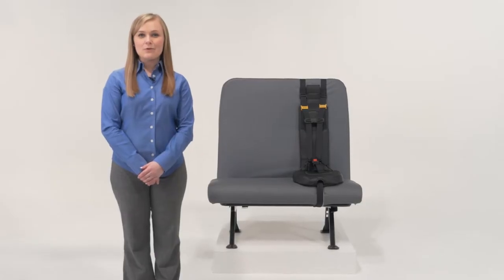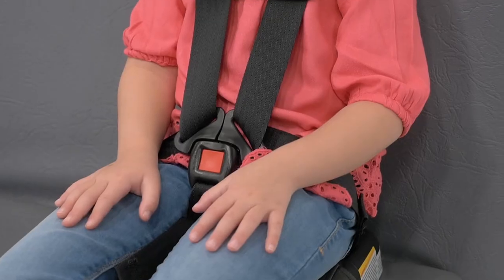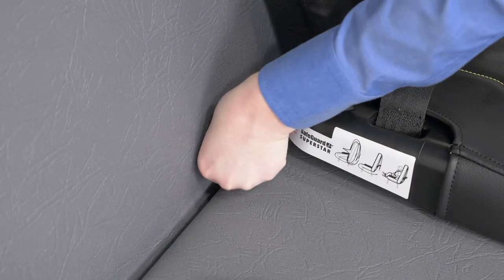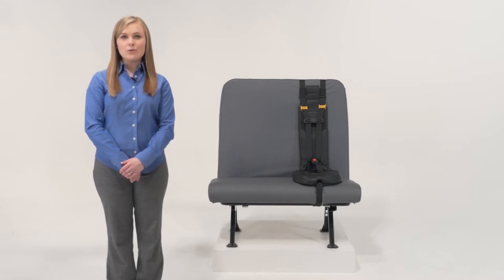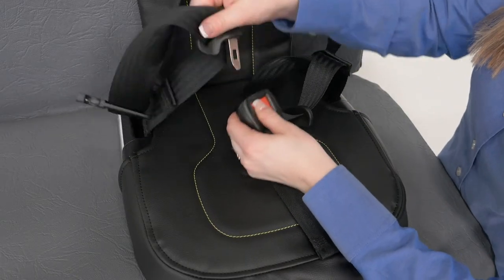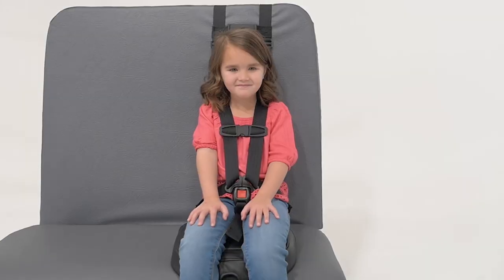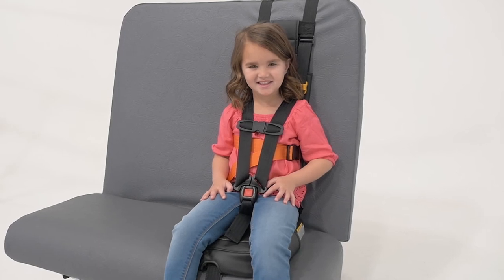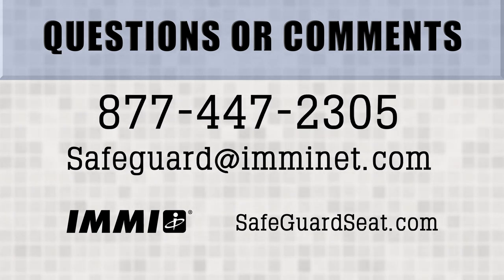SafeGuard SuperSTAR - Everything you need to know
The SuperSTAR’s central adjust allows for one-pull tightening of the restraint system. Not only is the central adjuster faster, it also helps you insure you are properly restraining the children in your care.
SafeGuard STAR restraints are trusted by more districts to provide adaptable child safety for school bus transportation. The five-point restraint systems make the proper and safe transportation of preschool, Head Start, and special needs children quick and easy. Our restraints are intuitive, comfortable, and easy to use, safely securing and adapting to children of a wide range of sizes and needs. Our STAR products meet FMVSS 213 and 302.